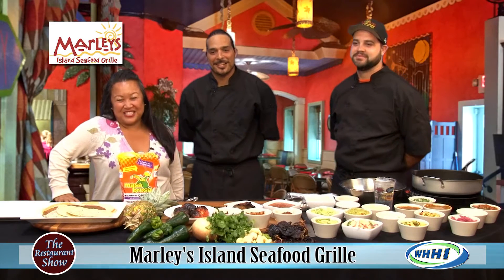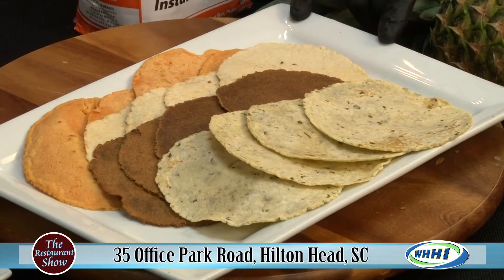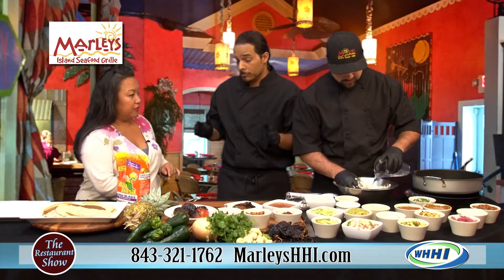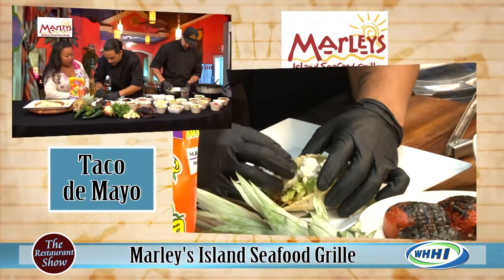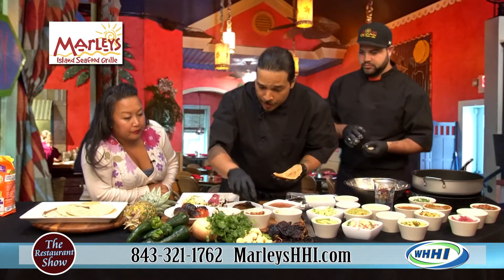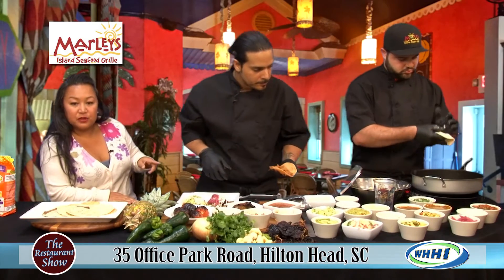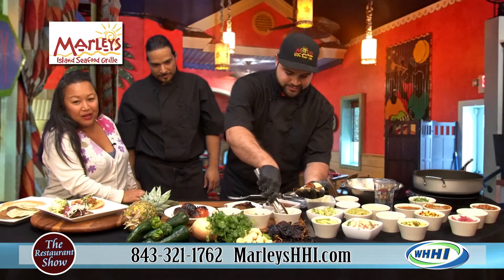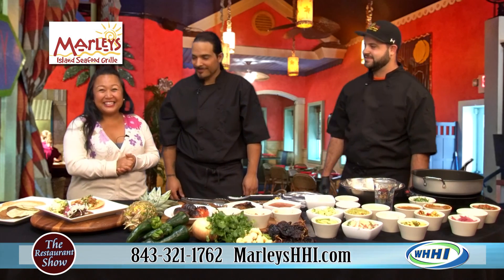RESTAURANT SHOW | Marley's: Taco de Mayo | 5-5-2016 | Only on WHHI-TV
35 Office Park Rd, Hilton Head Island, SC